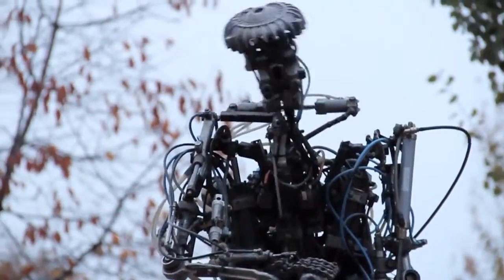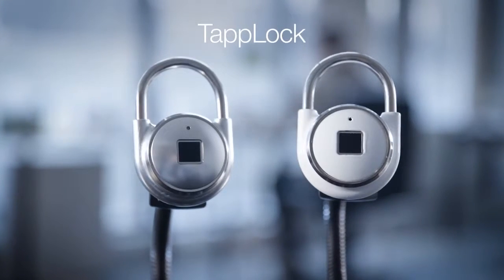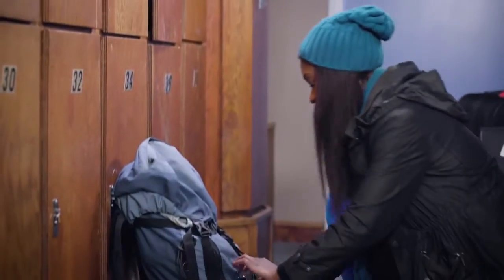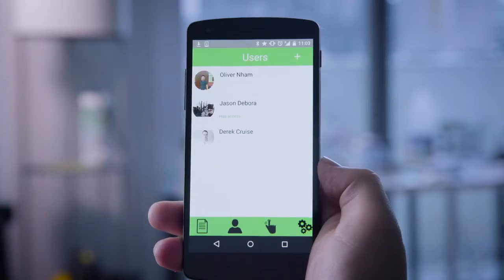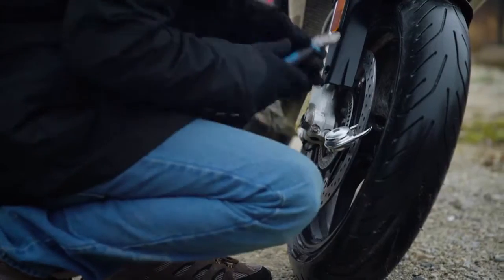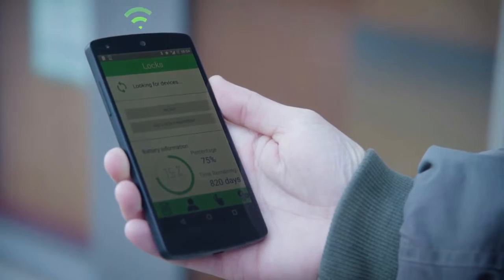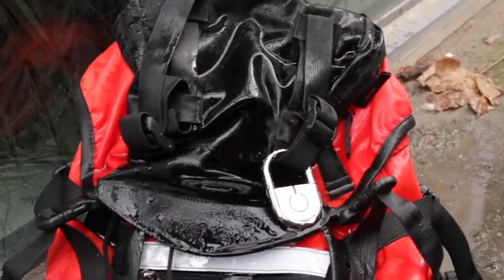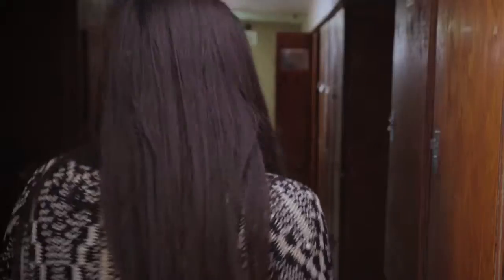TappLock -the World's First Fingerprint Padlock spon